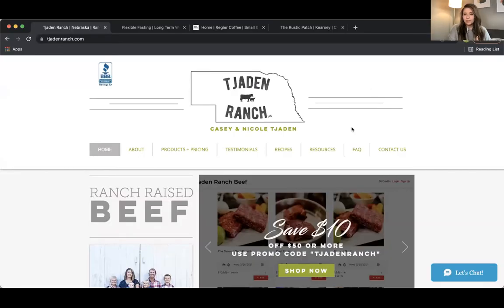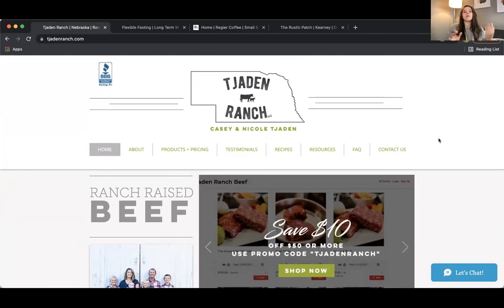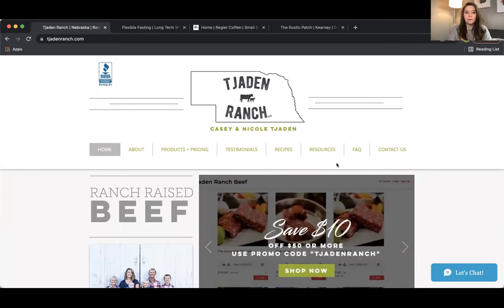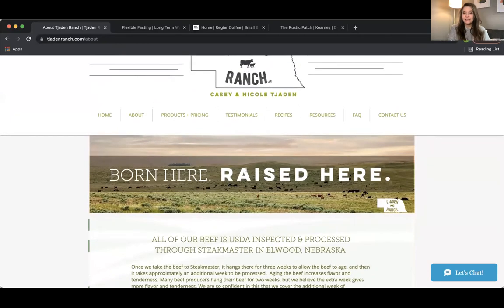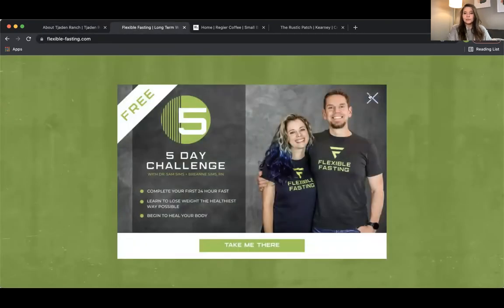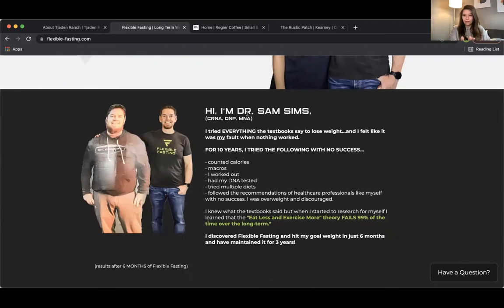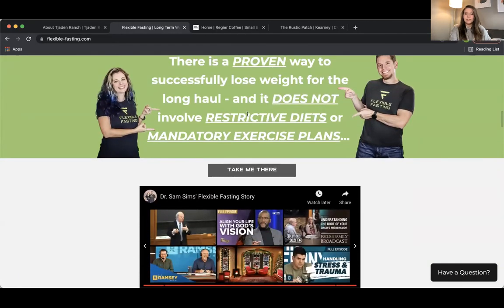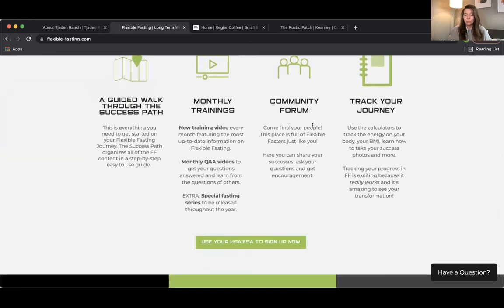Most Important Thing Your Website Needs for 2022